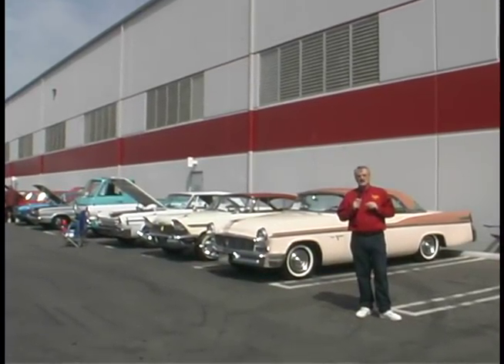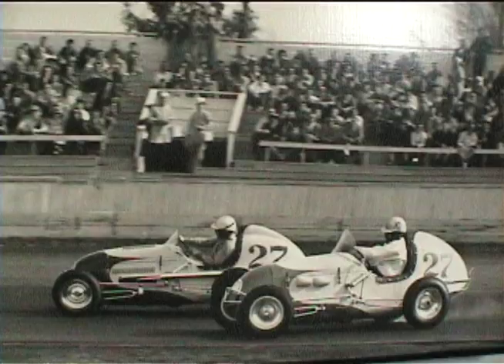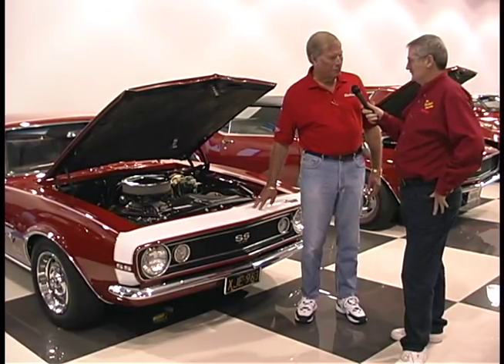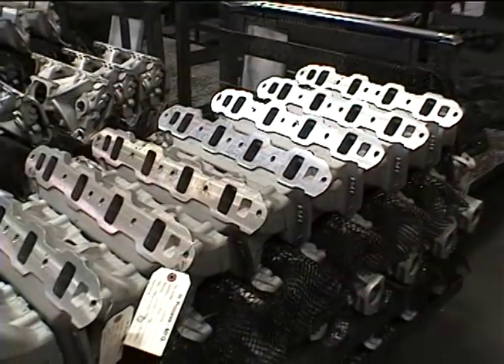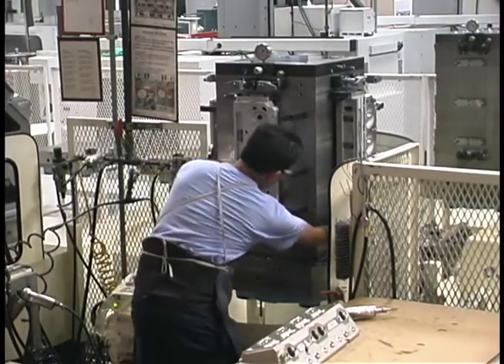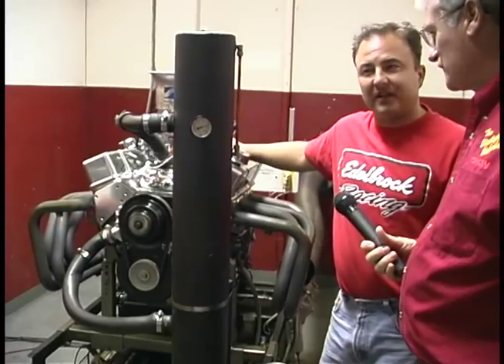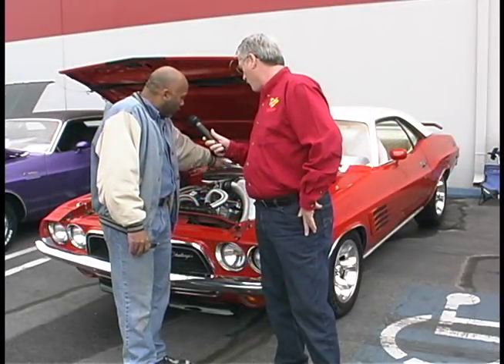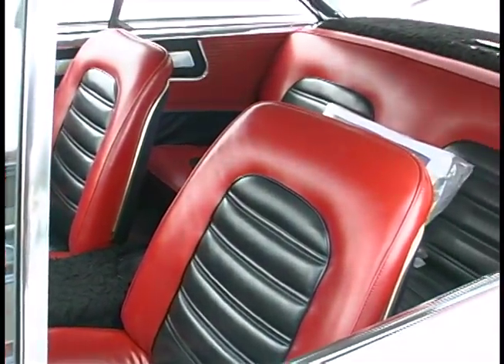Edelbrock (full episode)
The Vintage Vehicle Show is in Torrance, California where host Lance Lambert visits the Edelbrock factory, talks to Vic Edelbrock, Jr. and strolls through a car show being held at the facility.